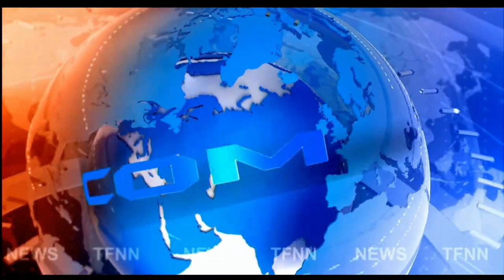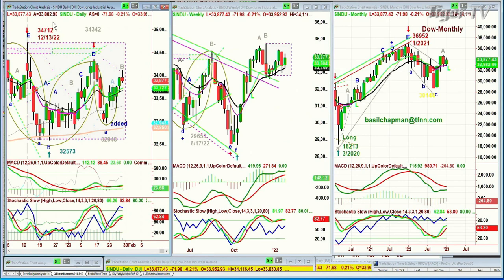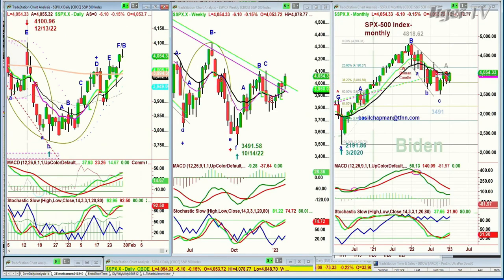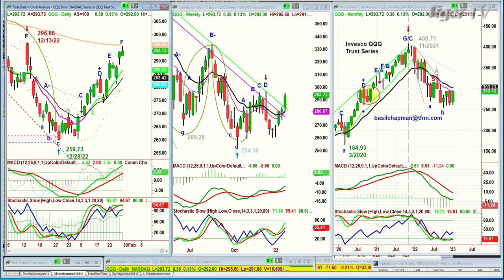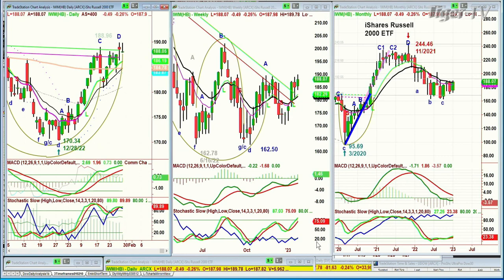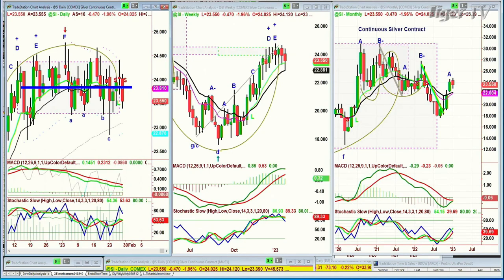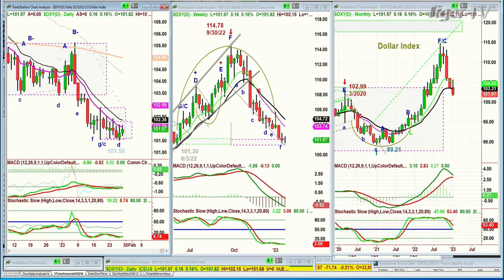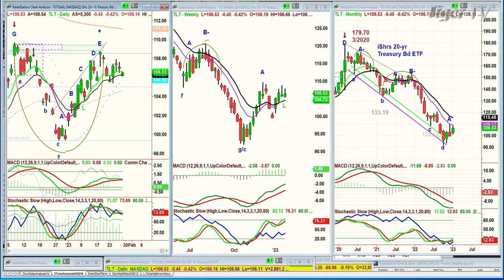January 27th, 11AM ET Market Update on TFNN - 2023